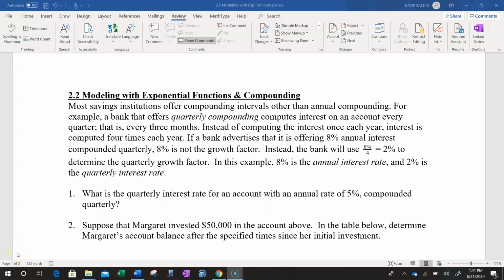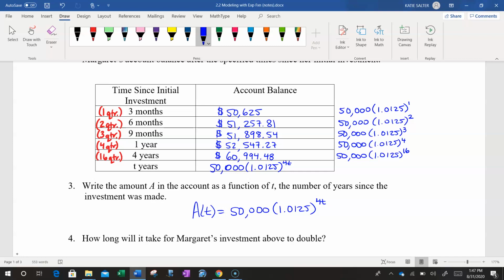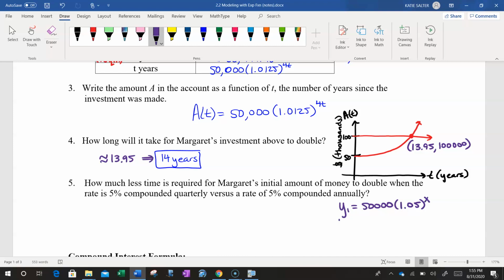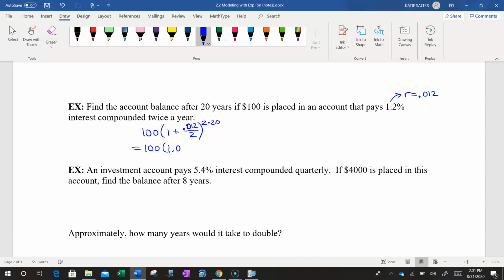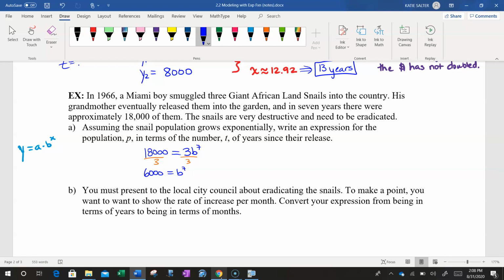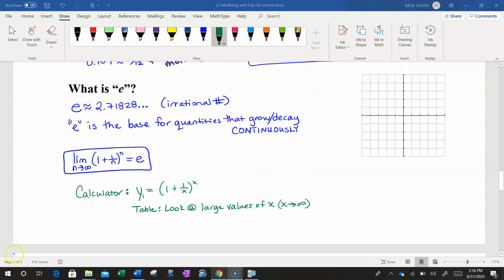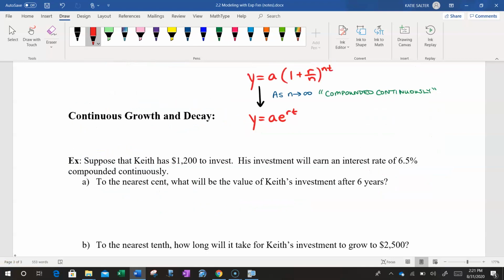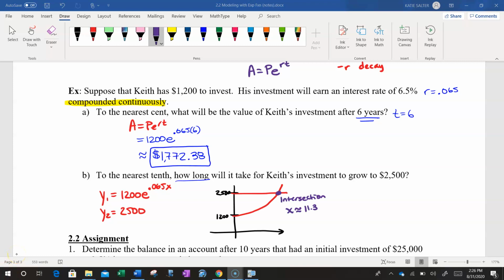2.2 Modeling Exponential Functions with Compounding